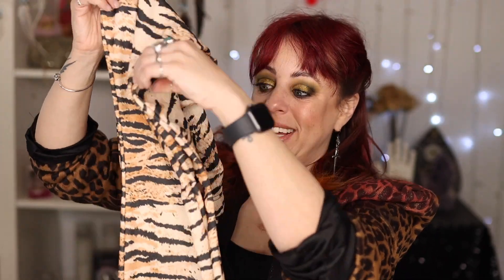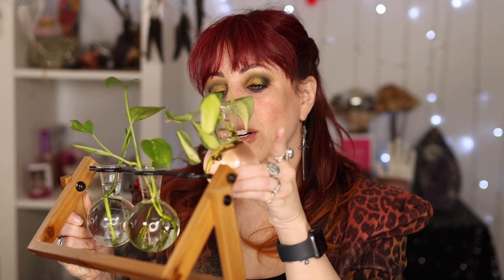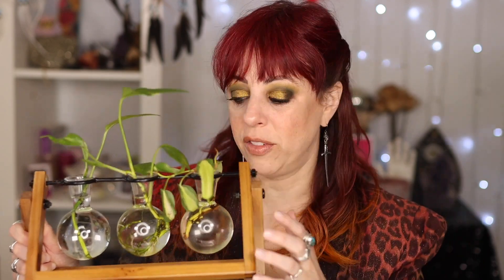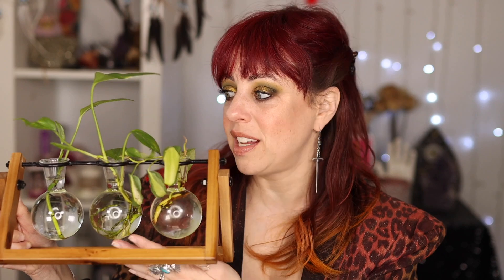LOW-BUY CHECK-IN: APRIL 🐅 What I bought, what I wanted to buy | GlitterFallout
Low buy, schmo buy, amirite?
⬇️ ⬇️ OPEN FOR MORE INFO! ⬇️ ⬇️

ITEMS I BOUGHT/MENTIONED:
🐅 Melt Cosmetics Gemini Palette ($58 - I purchased for $40):
🐅 Melt Cosmetics Gemini 2 Palette ($58 - I purchased for $40):
🐅 Flower Beauty Spotlight Liquid highlighter ($13):
🐅 Tiger Flares (Mine were Nasty Gal, but these are super similar) ($18)
🐅 Propagation Station ($13.82)

🐅 Merit Lipsticks ($26)
🐅 Surrat Lipslique ($34)
🐅 Em Cosmetics Lip Cushion ($23)

OLDER PRODUCTS I'VE BEEN LOVING
🐅 Derma e Ultra Hydrating Lip Plumping Treatment ($16)
🐅 Melt Cosmetics Frisky Lipstick ($22)

OTHER THINGS & CHANNELS MENTIONED:
🐅 Audiobook Author - Taylor Jenkins Reid
🐅 Earrings from Caravanserai in Baltimore

ON MY FACE:
🐅 Melt Smoke Sessions palette (ON SALE for $38.40!)
🐅 Charlotte Tilbury JK Magic Lipstick